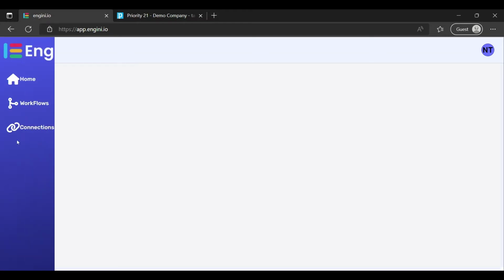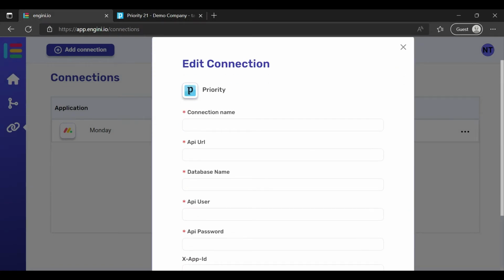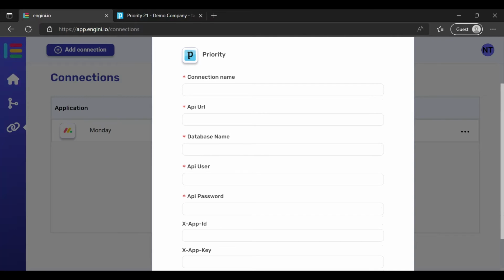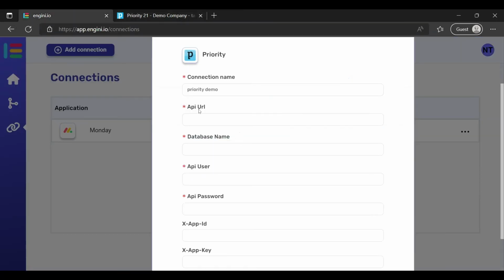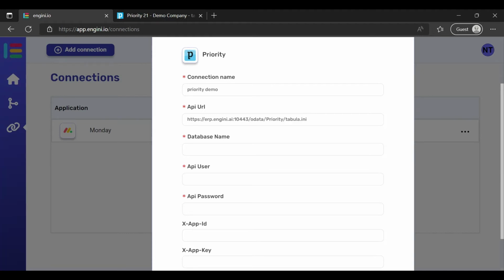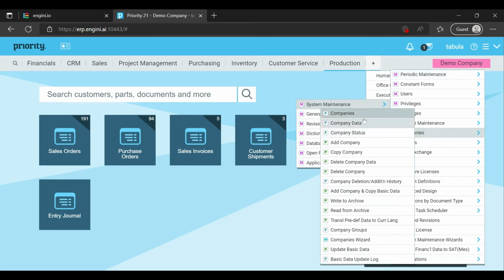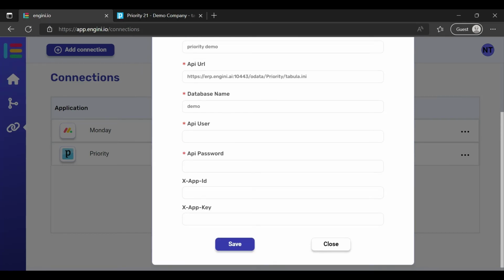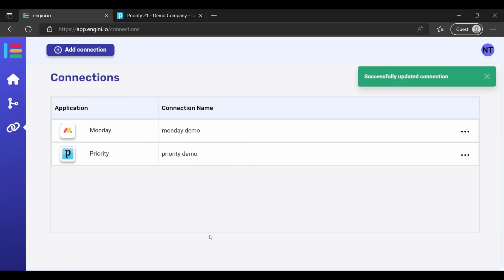How to add a connection to Priority ERP Software in Engini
Learn how to add a connection to Priority ERP Software in Engini.

Please note that you need to open the forms you want to interact with the API in the limited access / API Forms located at this path:
System Management  - System Maintenance - Software Licenses - Limited Access/API Forms